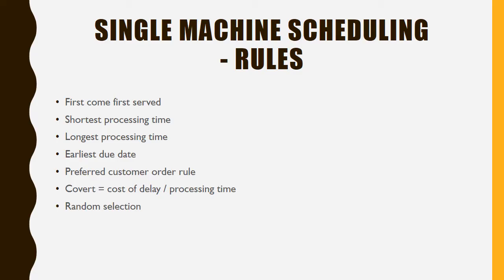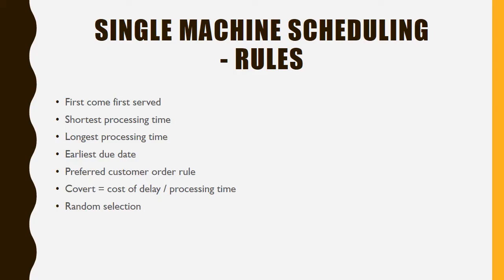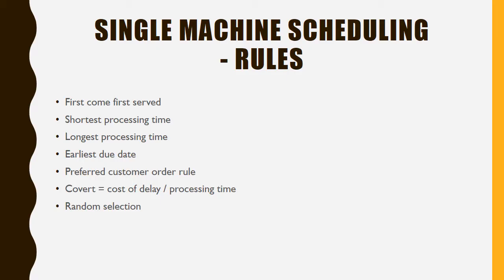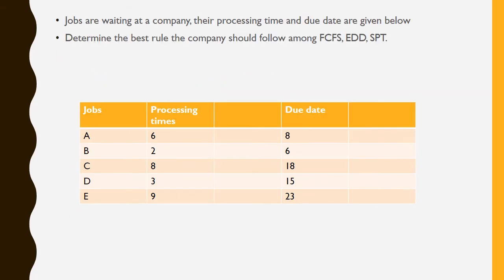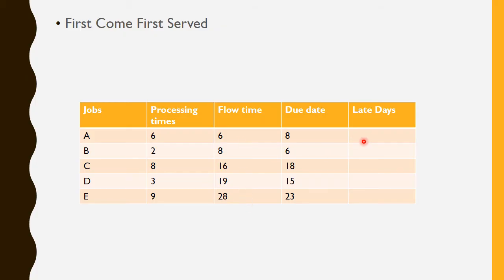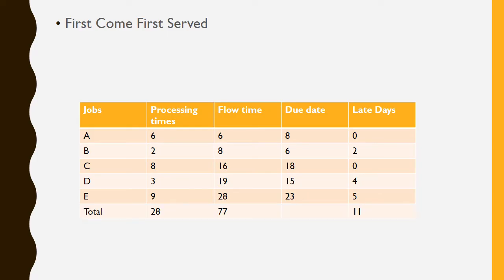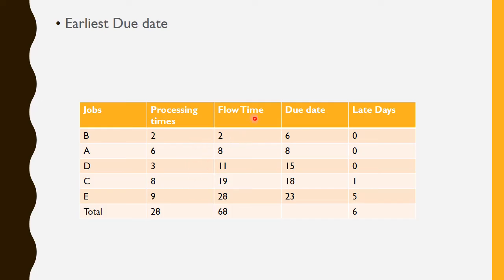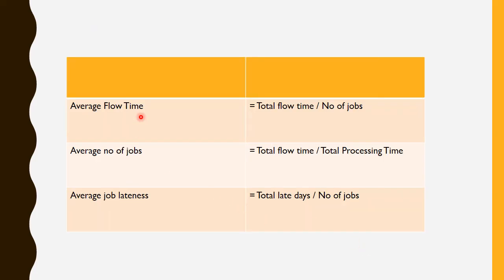Single machine scheduling - Problem and solution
The video discusses the different methods of scheduling of 'n' number of jobs into a single machine. First come first serve, shortest processing time, longest processing time, COVERT, earliest due date methods are discussed. The video also discusses the formulae for determining the best method of scheduling suitable for the particular company.

The volume of the video is low, please use maximum volume in your system to hear clearly
Check the ROMCOM book I released in Amazon this year

single machine scheduling problem,job shop scheduling,shortest processing time rule,earliest due date rule,Cost over time,operations management,scheduling,longest processing time rule,algorithm